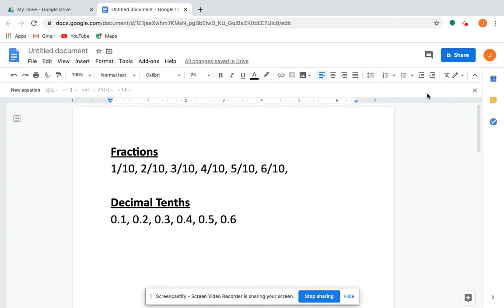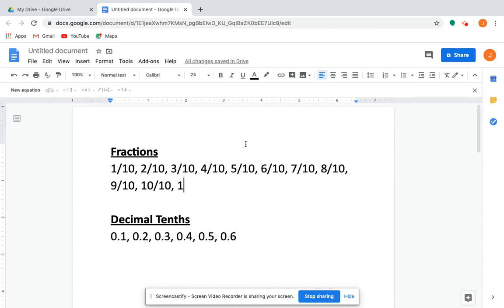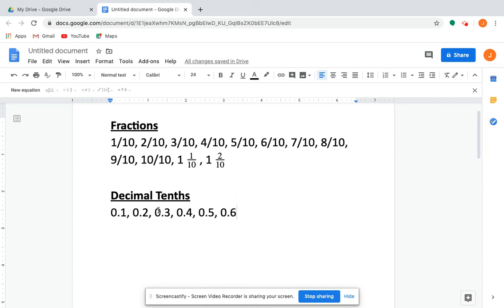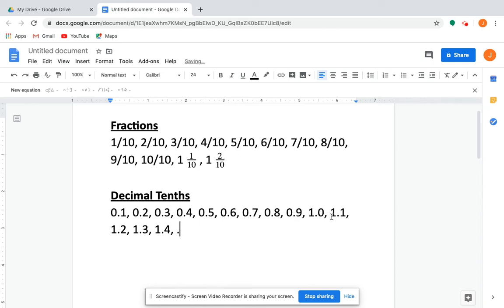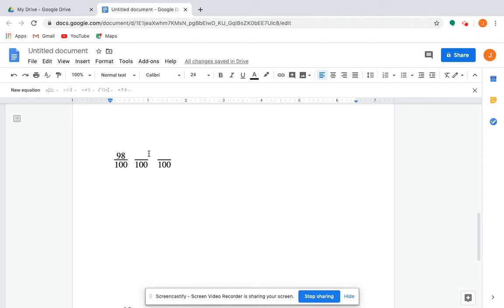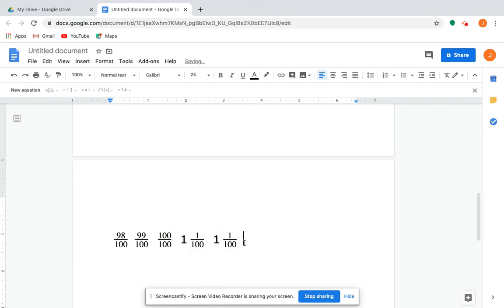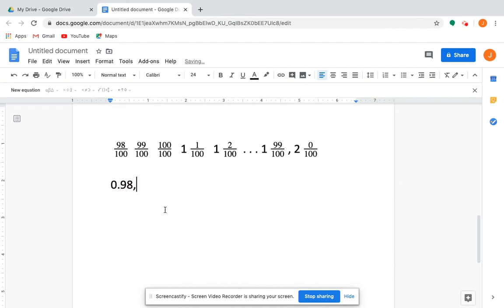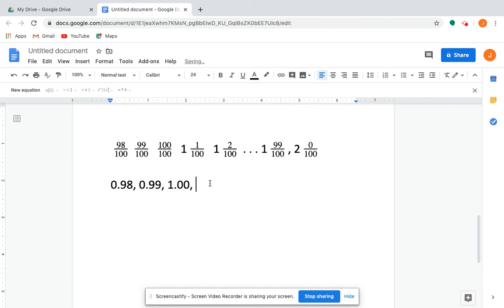Eureka Module 6 Lesson 6